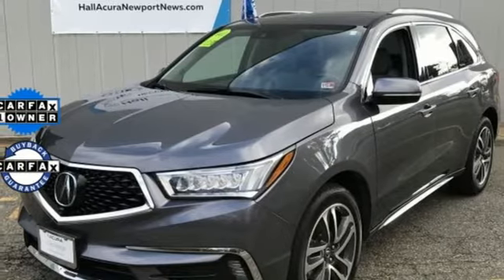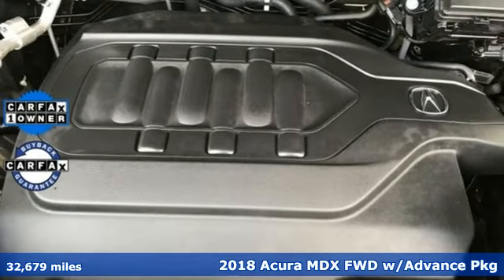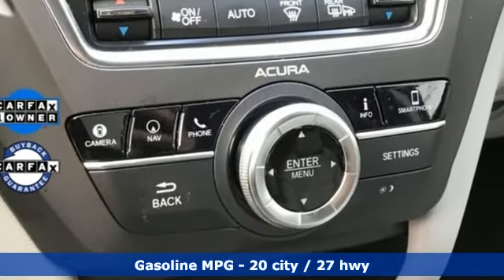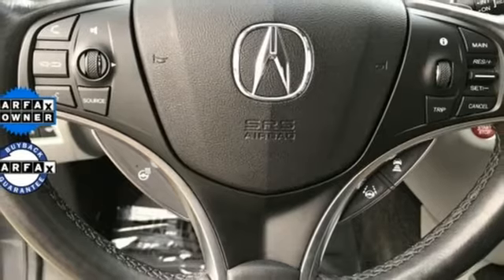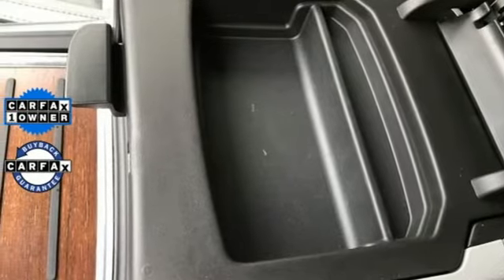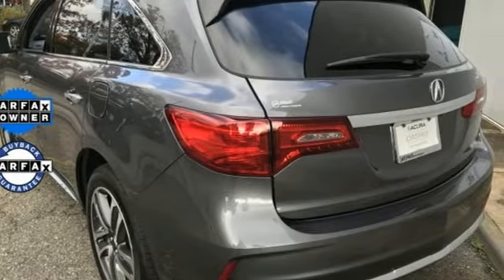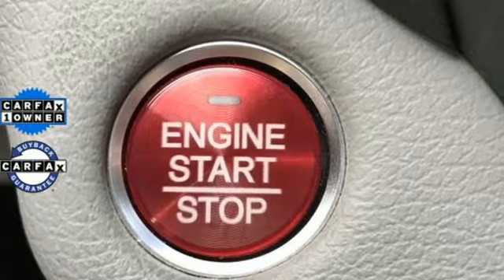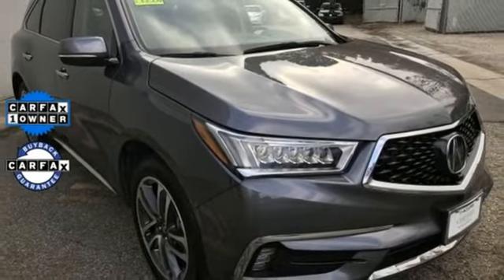Used 2018 Acura MDX Newport News VA Hampton, VA 7P2492 - SOLD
Year: 2018
Make: Acura
Model: MDX
Trim: 3.5L
Engine: 3.5L V6 SOHC i-VTEC 24V
Transmission: 9-Speed Automatic
Color: Gray
Interior: Graystone
Mileage: 32679
Stock #: 7P2492
VIN: 5J8YD3H83JL009506
THIS IS A RIDE MADE FOR AN "EXECUTIVE". LOADED AND PRICED TO SELL!brbrClean CARFAX. Certified. Silver 2018 Acura MDX 3.5L w/Advance Package FWD 9-Speed Automatic 3.5L V6 SOHC i-VTEC 24V Local Trade, Navigation/GPS, Sunroof/Moonroof, Acura Certified, Experience the Hall difference...YOU are a valued guest at Hall Acura., Acoustical Package, Alloy Wheels, Audio Package, Backup Camera, Bluetooth, Leather Seats, Power Mirror Package, Power Package, Remote Start, MDX 3.5L w/Advance Package, 4D Sport Utility, 3.5L V6 SOHC i-VTEC 24V, 9-Speed Automatic, FWD, Silver, Black Leather.brbrOdometer is 5331 miles below market average! 20/27 City/Highway MPGbrbrAcura Certified Pre-Owned Details:brbr * Powertrain Limited Warranty: 84 Month/100,000 Mile (whichever comes first) from original in-service datebr * Transferable Warrantybr * Vehicle Historybr * Roadside Assistancebr * Warranty Deductible: $0br * 1st scheduled maintenance, Complimentary 3-month AcuraLink trial, Complimentary 3-month SiriusXM Radio Service. Includes Trip Interruption, Rental Vehicle Reimbursement and Concierge Servicebr * Limited Warranty: 24 Month/100,000 Mile (whichever comes first) after new car warranty expires or from certified purchase datebr * 182 Point InspectionbrbrAwards:br * 2018 KBB.com 5-Year Cost to Own Awardsbr2016 Kelley Blue Book Brand Image Awards are based on the Brand Watch(tm) study from Kelley Blue Book Market Intelligence. Award calculated among non-luxury shoppers. Kelley Blue Book is a registered trademark of Kelley Blue Book Co., Inc.brbrbr*Every Internet Price includes current applicable dealer discounts. Your additional costs are sales tax, tag and title fees for the state in which the vehicle will be registered, any dealer-installed options (if applicable) and a $699 dealer processing fee (Virginia, North Carolina). Prices are subject to change, and prior sales are excluded. While every reasonable effort is made to ensure the accuracy of this information, we are not responsible for any errors or omissions contained on these pages. Please verify any information in question with the dealer.

Address:
12501 Jefferson Avenue